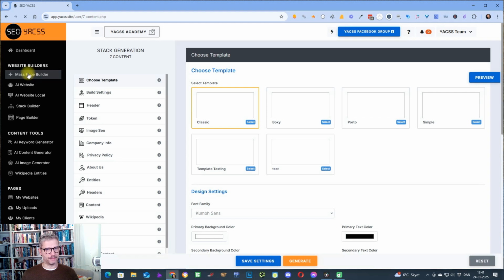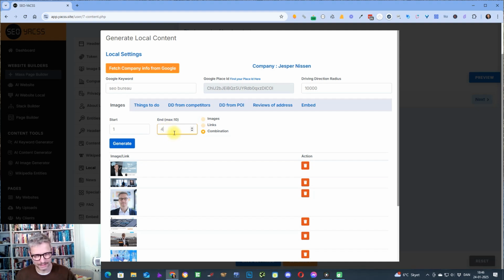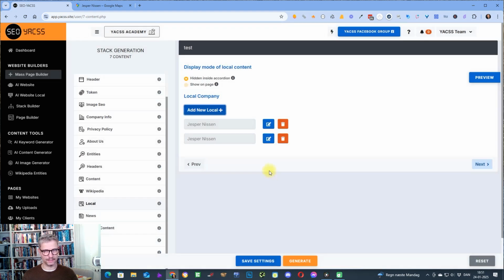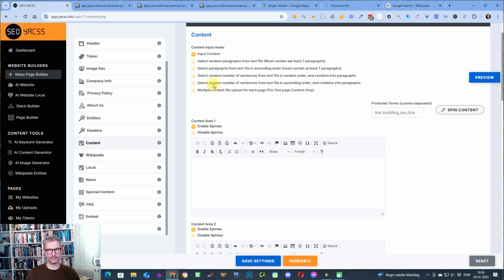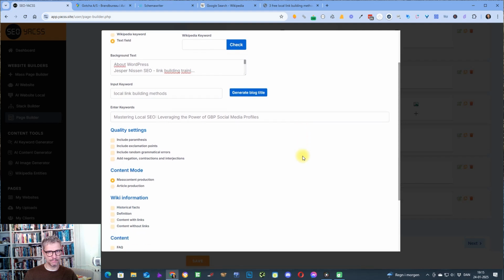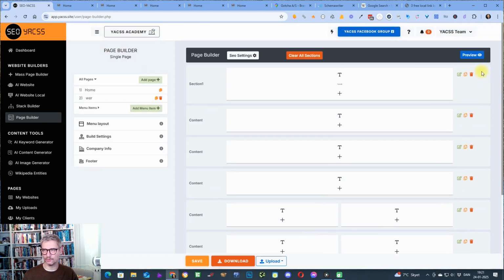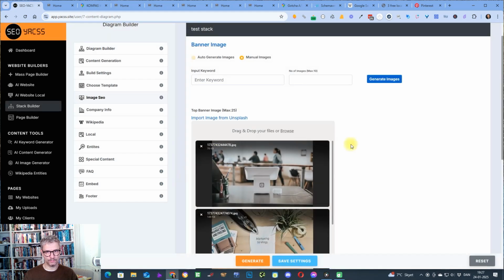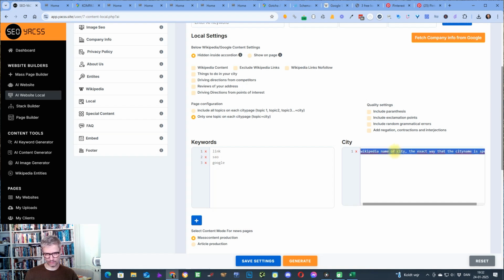Local Seo in YACSS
In this video Im going to show you how to use the Local SEO module inside of YACSS.

I will show how it works inside the masspage builder, the page builder and the Stack builder.

00:00 Local seo in YACSS
00:30 Local seo
04:30 Driving directions
07:30 Driving directions and embeds
10:00 Google maps